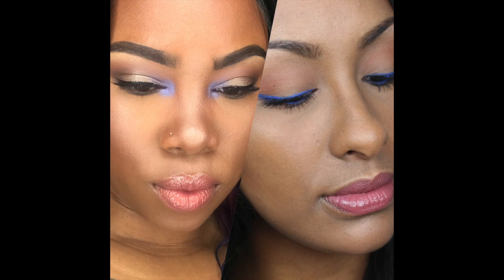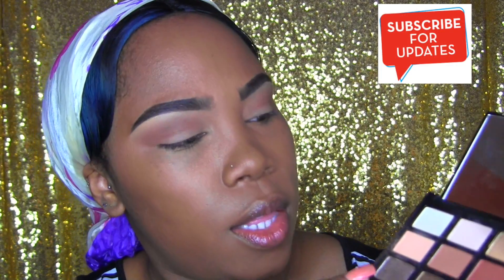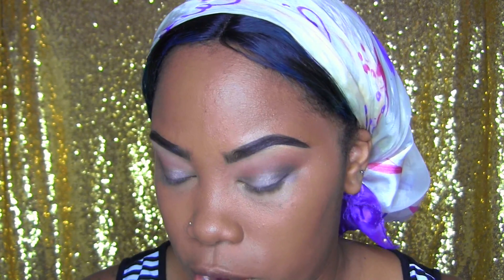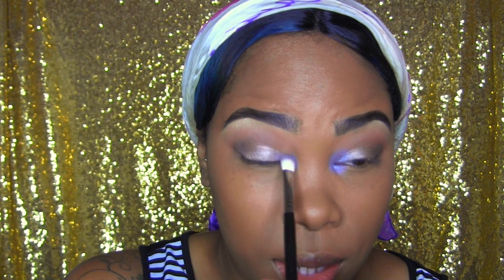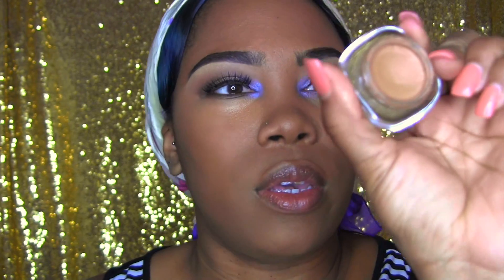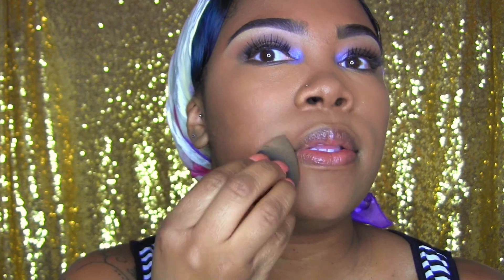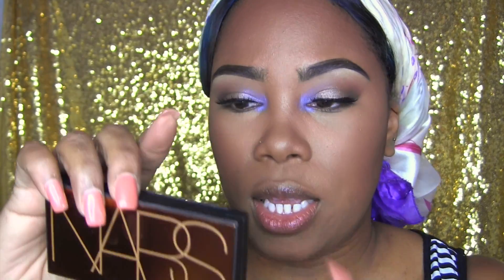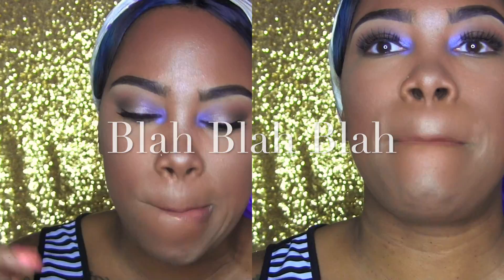neutral POP Collab